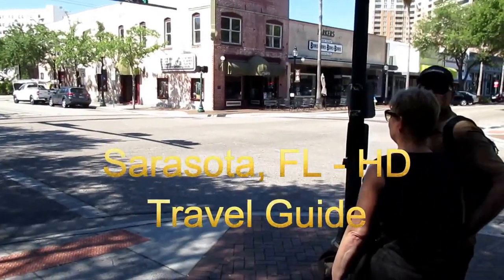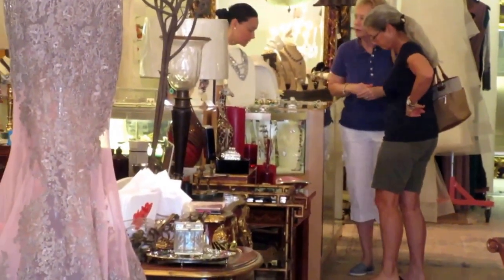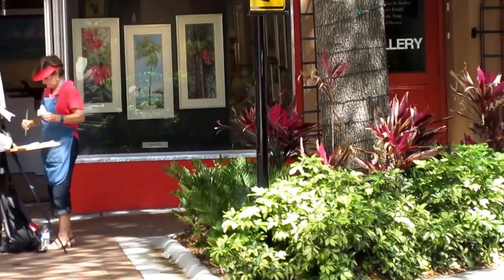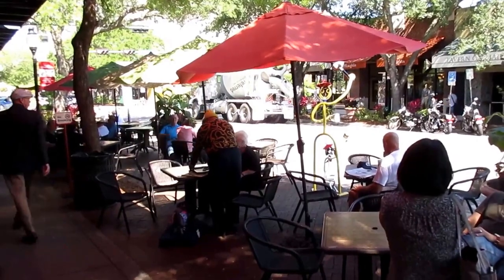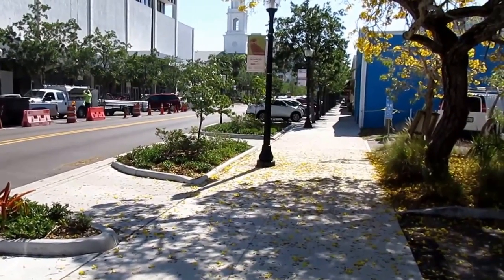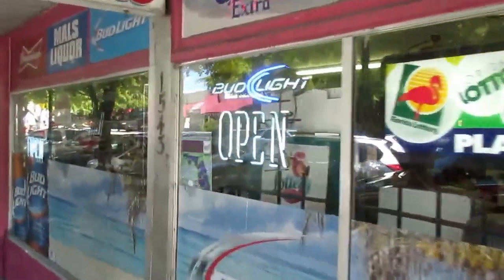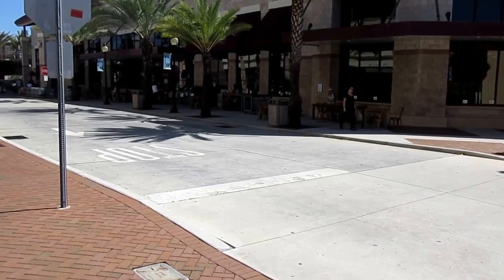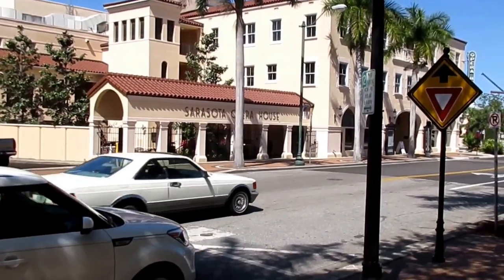Why Sarasota, Florida Is the Most Fascinating Downtown in America🏙️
Join us as we take a fun throwback journey through the bustling downtown district of Sarasota, Florida 🌴🏙️. From its lively streets to its picturesque waterfront, Sarasota's downtown area is brimming with charm, history, and excitement. In this video, we'll explore the vibrant shops, restaurants, and attractions that make downtown Sarasota a must-visit destination. So, grab your friends and family, and let's dive into the captivating world of Sarasota's downtown district.

Timestamps:
(0:00) About Downtown Sarasota
(0:10) Palm Avenue
(0:26) Dolphin Condominium
(1:10) Loft Hotel
(1:23) Gulfstream Towers
(1:33) Orange Blossom
(1:45) Morning Sun
(1:54) Street Art
(2:10) Main Street
(2:48) Western Main Street
(3:05) Patrick's
(3:15) Parker's Books
(3:25) Pastry Arts
(3:45)  Sculpture at Orange
(4:05) Michael Saunders
(4:22) First Baptist Church
(4:31) Sarasota City Hall
(4:55) C'est La Vie
(5:28) Sarasota Public Art
(5:58) Sun Hits Main ST
(6:07) Sarasota Bus Station
(6:21) Whole Foods Market
(7:04) Main Street and Palm
(7:14) Five Points Park
(7:24) Sarasota Opera House